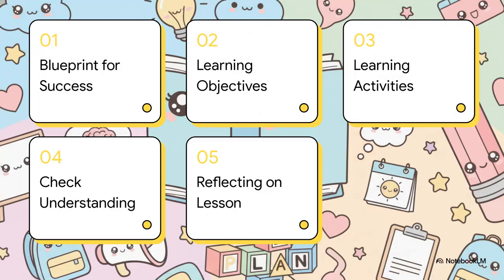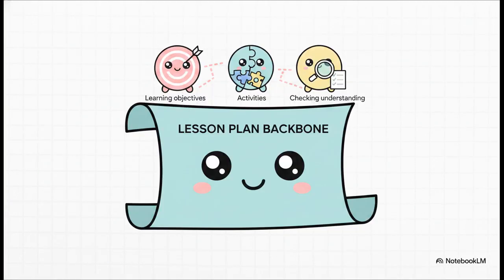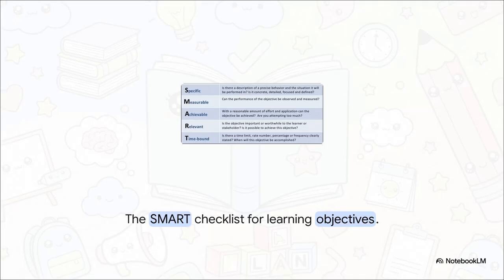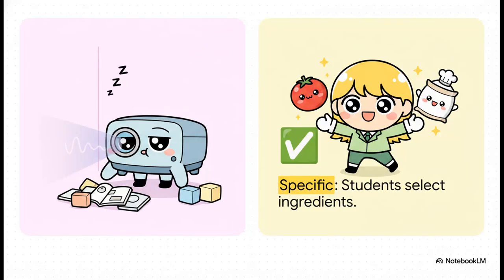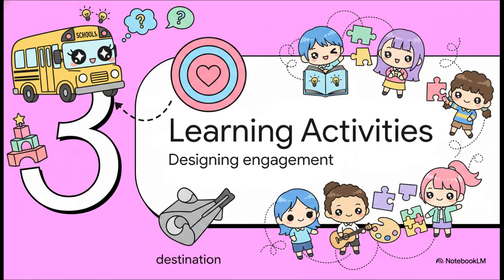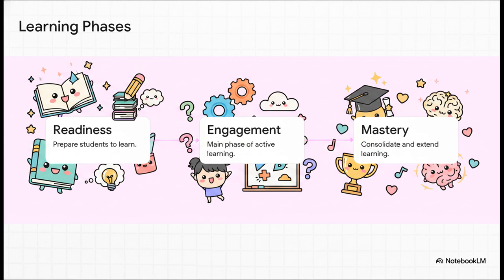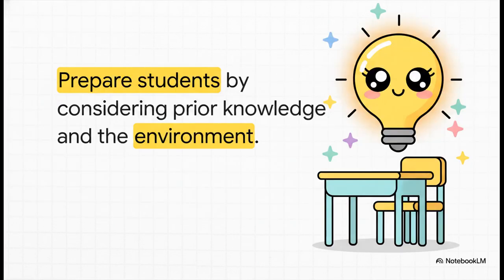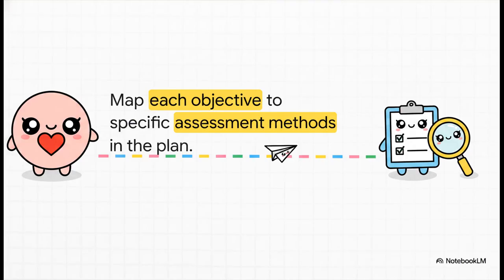Master Lesson Planning